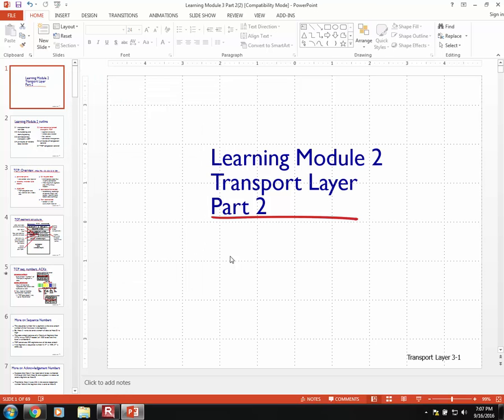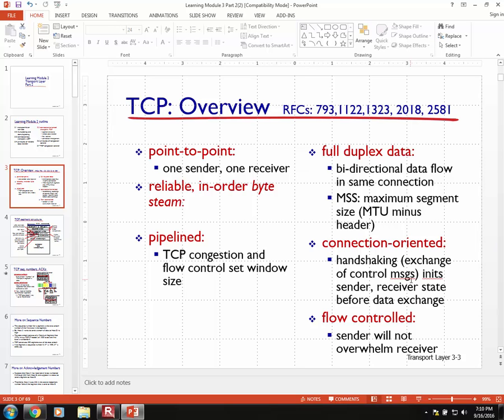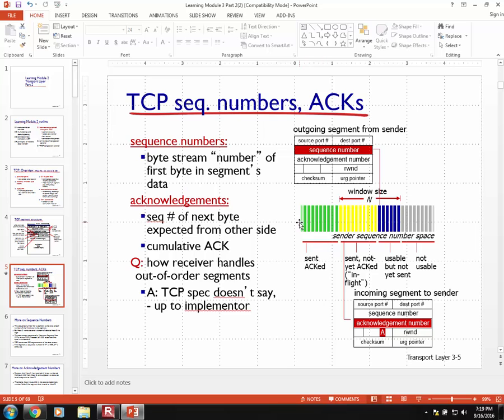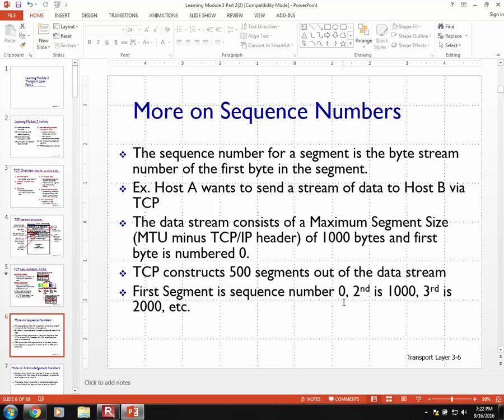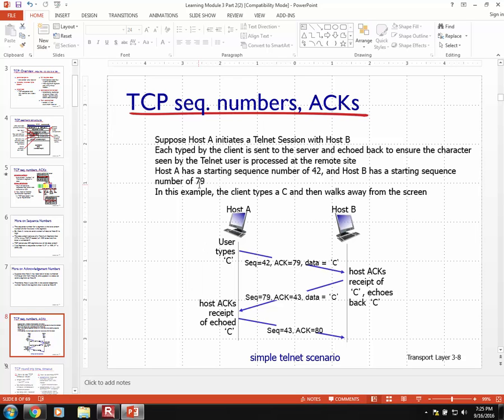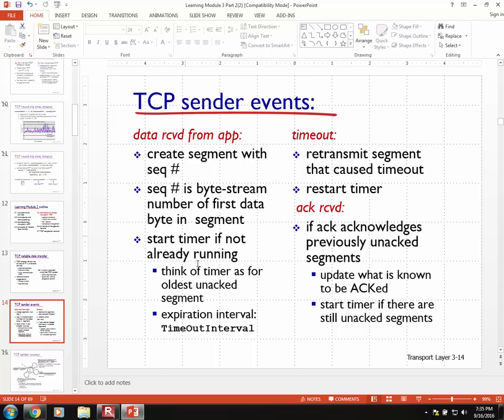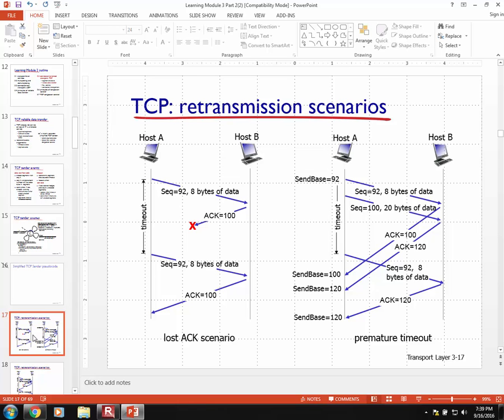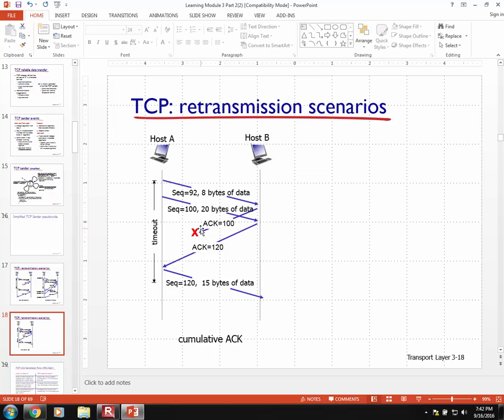Transport Layer Lecture III